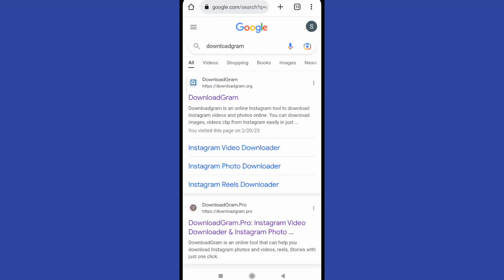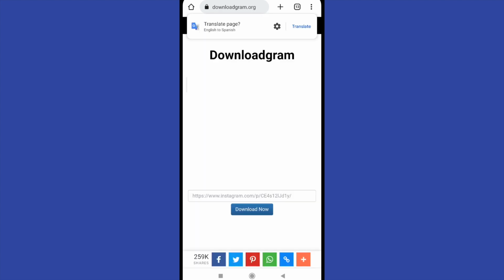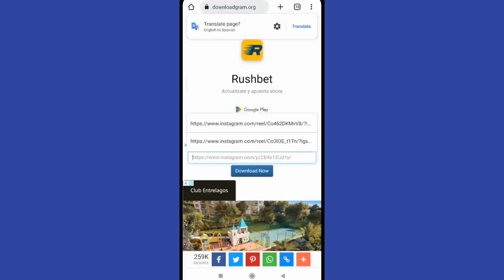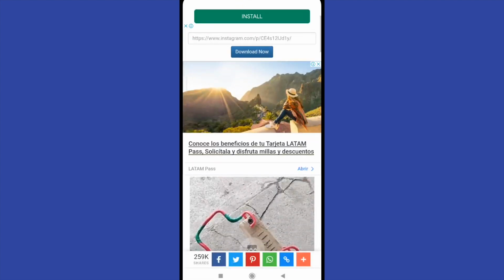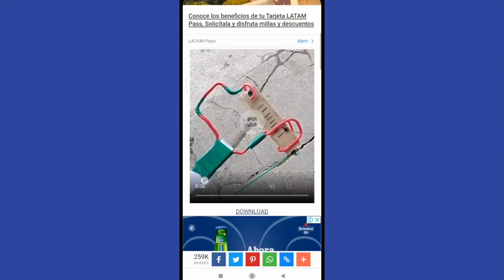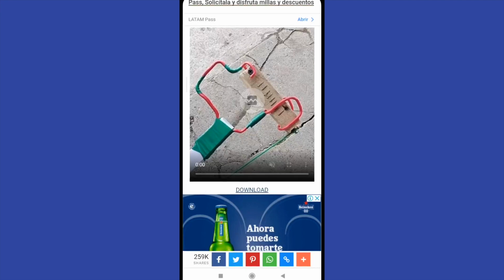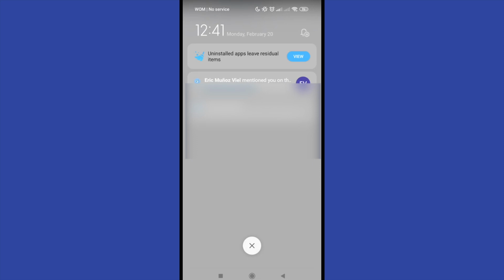How to Download Videos from Instagram (2023)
In this video I'll show you how to download your videos from Instagram . The method is very simple and clearly described in the video. Follow all of the steps and succesfully solve your problem!